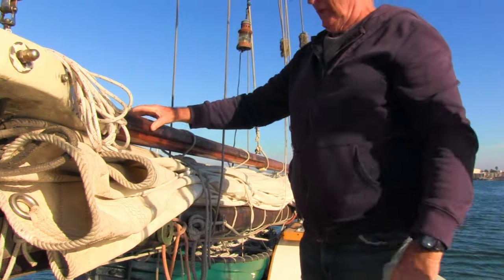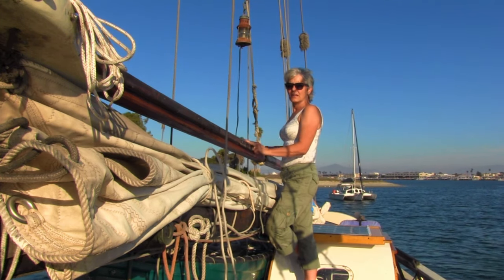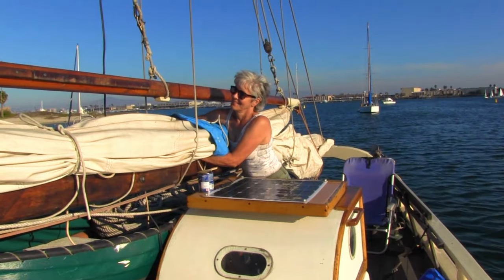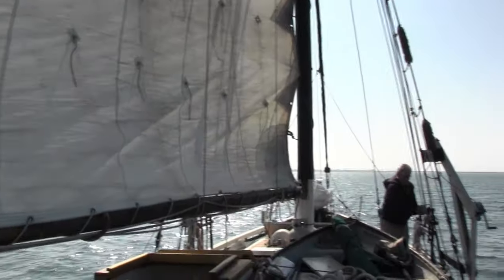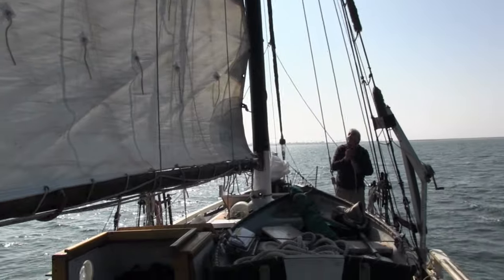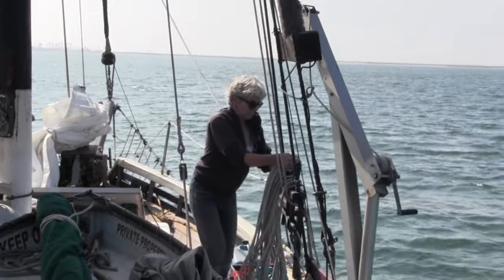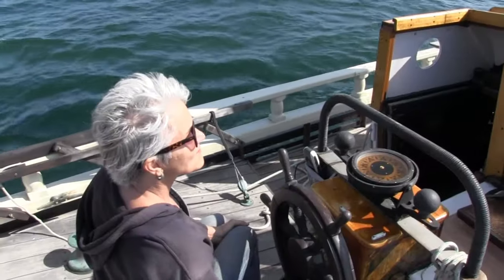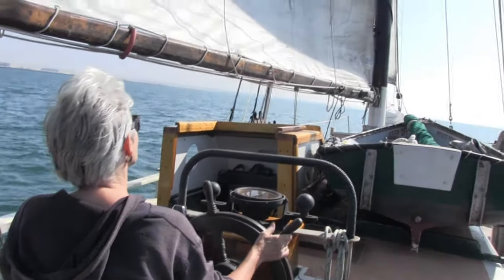Loving What We Do!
Hi guys, In this episode we show what it takes to keep Emerald Steel looking good and ship shape! After we take her out for a short sail and check our compass deviation. Hope you enjoy the vid and please don't forget to leave a comment, thumb up👍, subscribe if your not already and click on the 🔔 to receive notifications whenever we put out a new vid. If you're interested in supporting our channel you can do so here:)) ❤️ It's greatly appreciated ❤ By becoming a Patron you'll have access to our entire video library!! Intro song by Jules. Anyone interested can check out full version All other music comes from the YouTube free music catalog and is performed by Dan Lebowitz